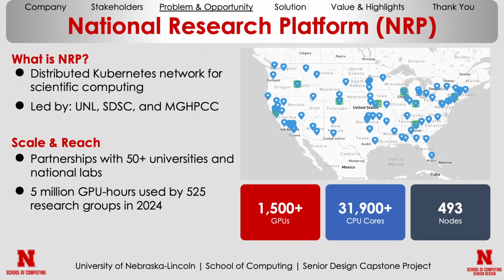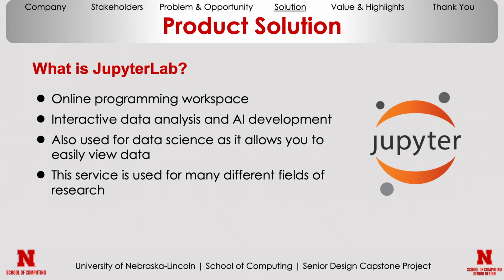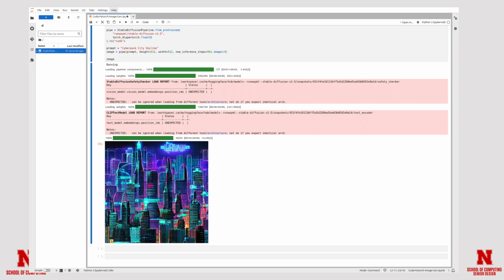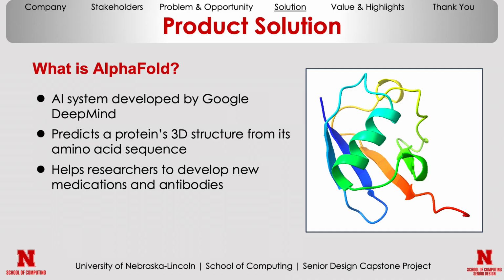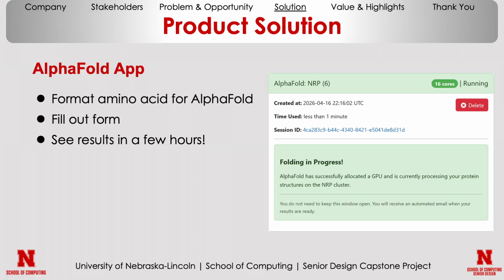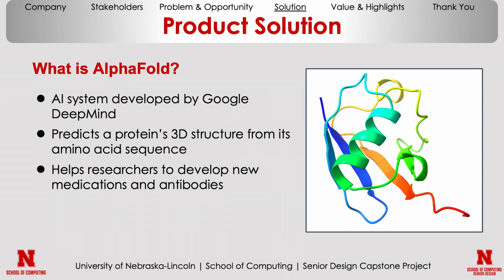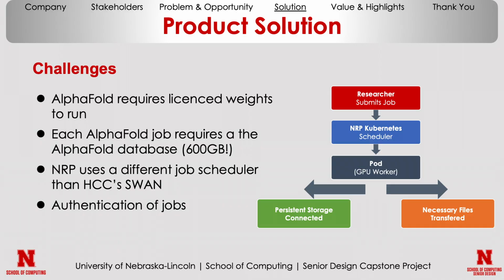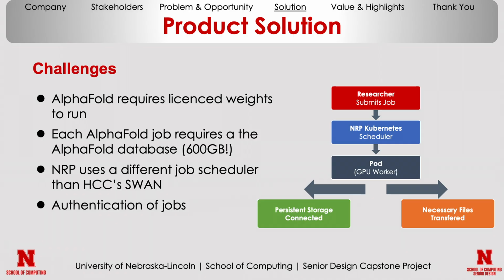UNL SoC Weitzel Senior Design Showcase Presentation 2025-26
Watch as Senior Design students on the UNL SoC Weitzel project give a presentation on their final product at the 2025-26 University of Nebraska-Lincoln School of Computing Senior Design Showcase.